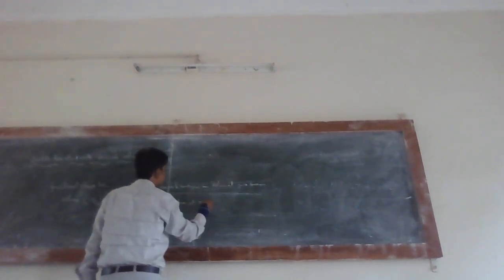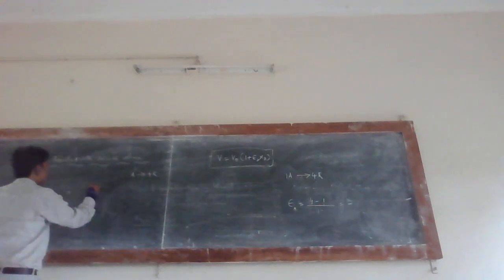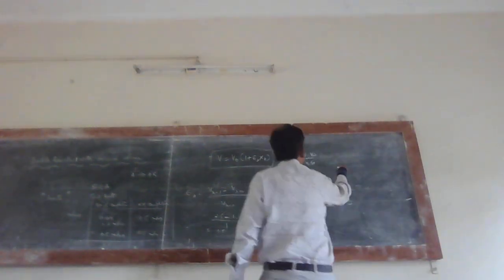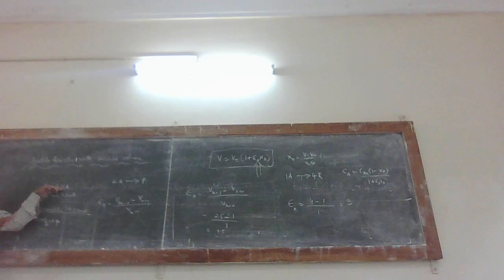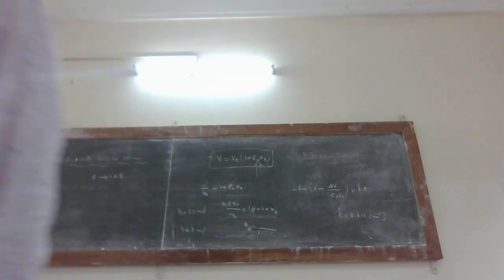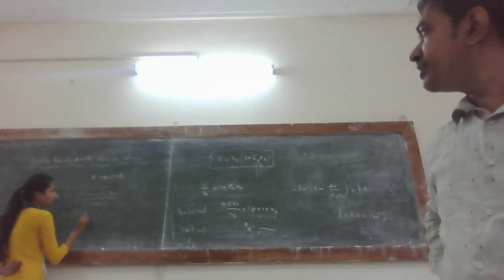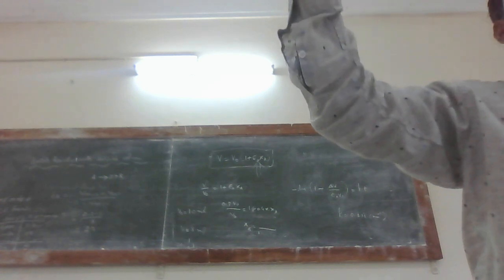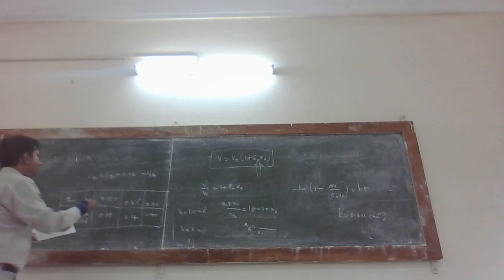Chemical Reaction Engineering Lecture: 13